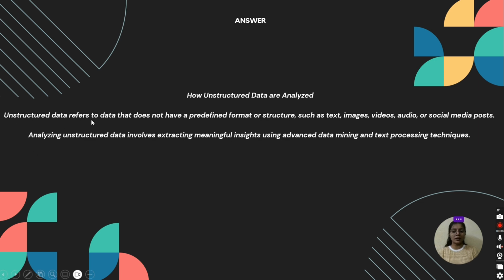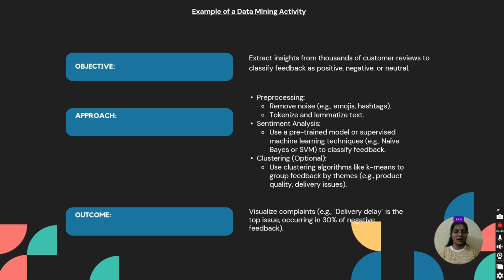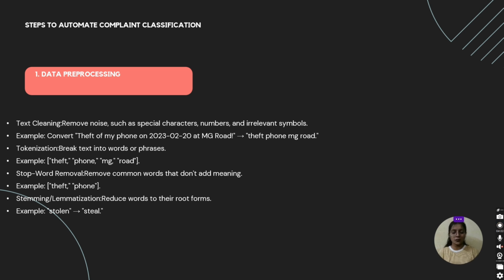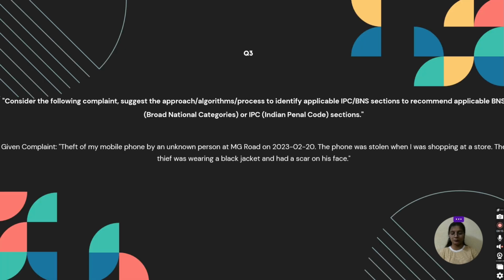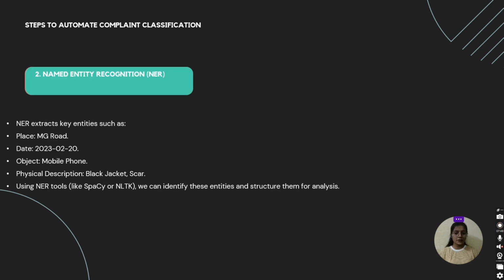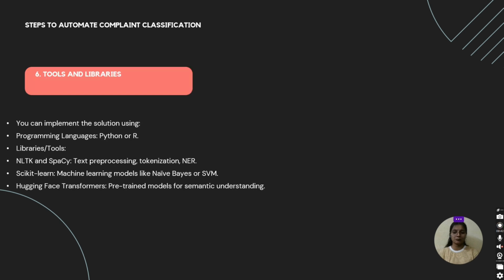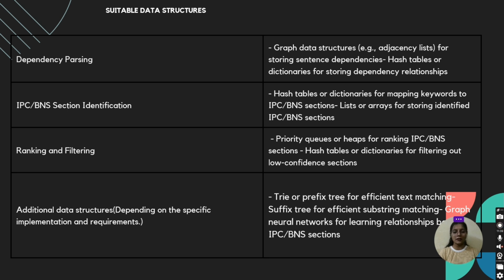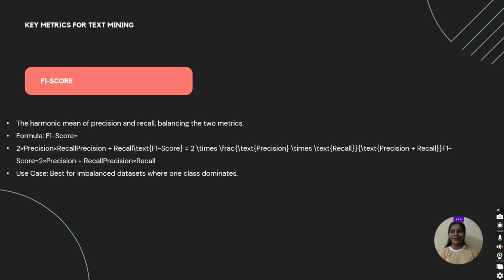Data Science | Internal Test 1 Solution